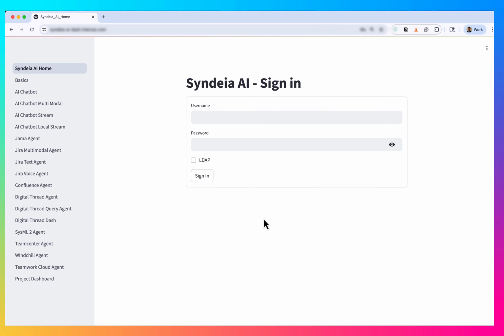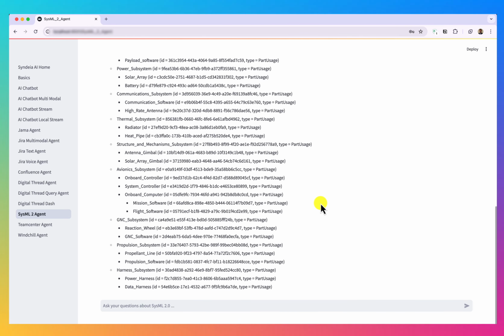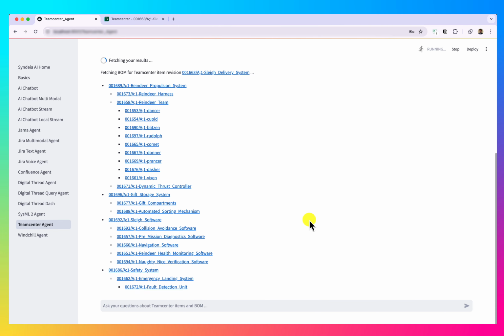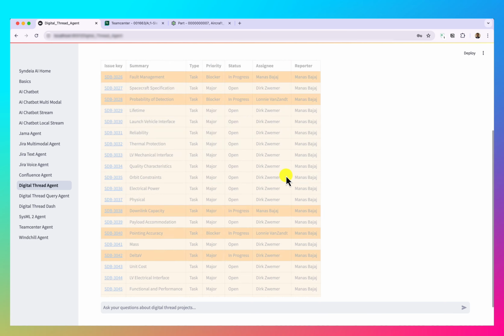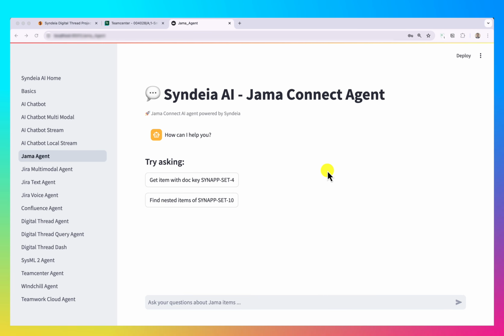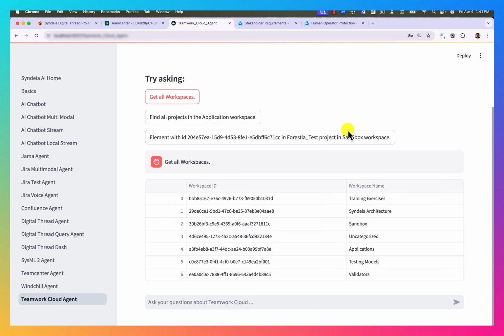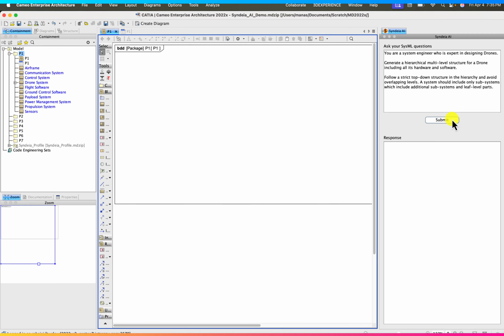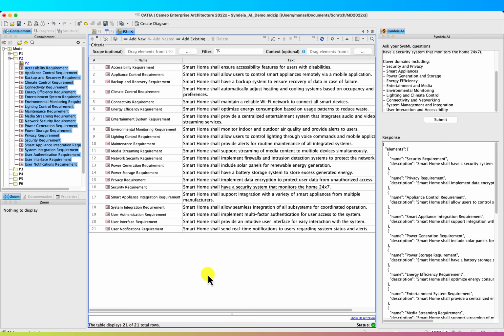Syndeia AI Multi-Agent Demo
This video demonstrates multiple Syndeia AI agents in action - SysML v2, Teamcenter, Windchill, Jira, Teamwork Cloud, Jama, and a Digital Thread agent tha combines all. It also shows both text and voice agents in action. You can actually talk with your digital engineering repositories.

for more information.

Or